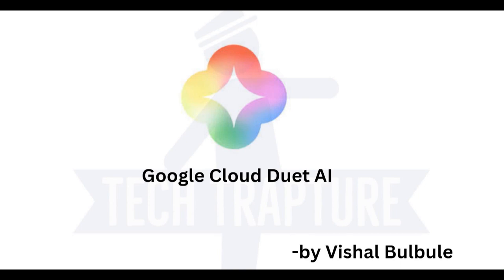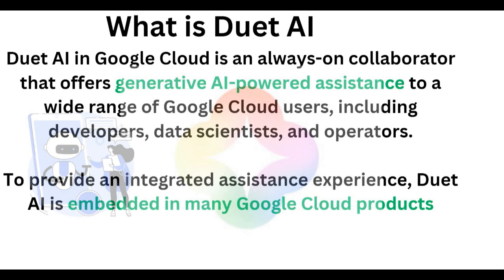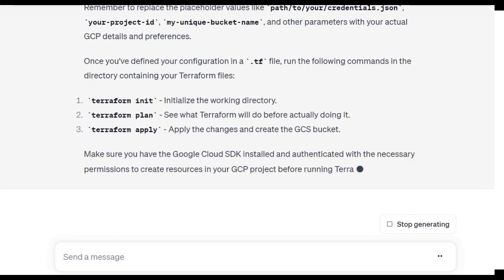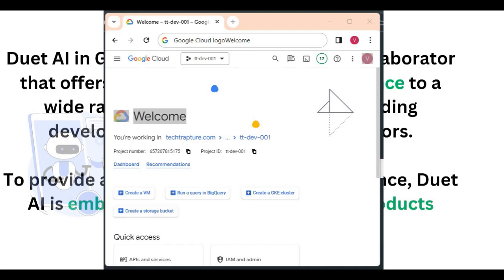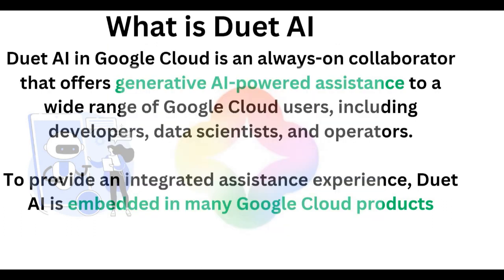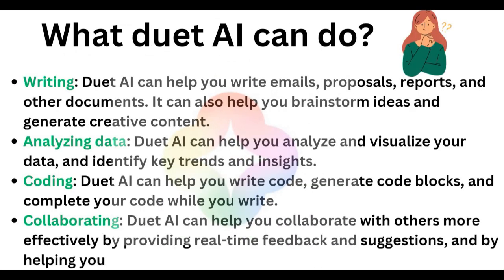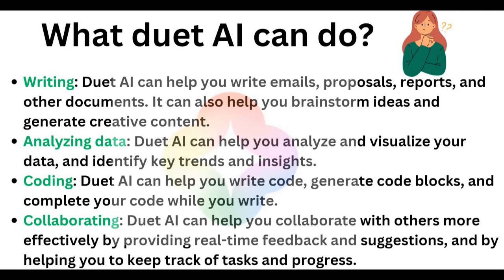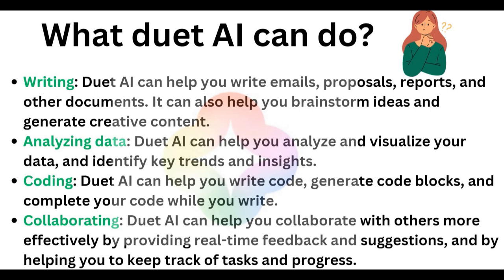Getting started with Duet AI | What is Duet AI - Introduction